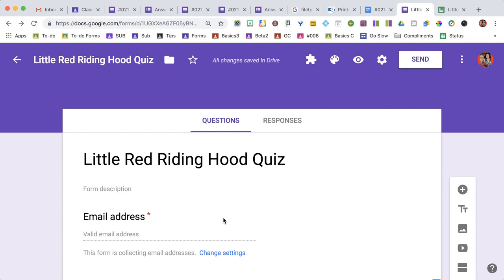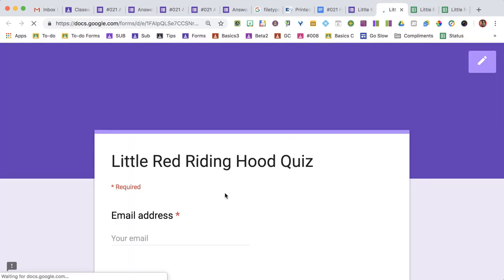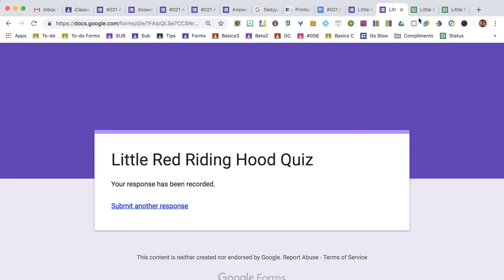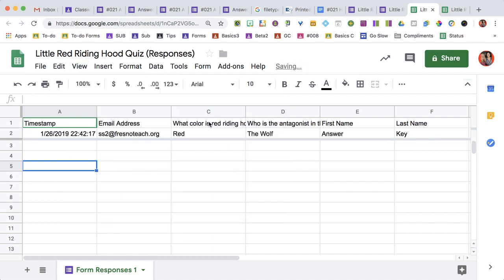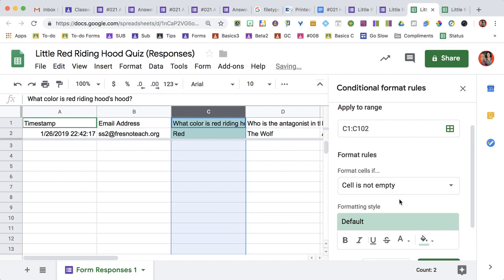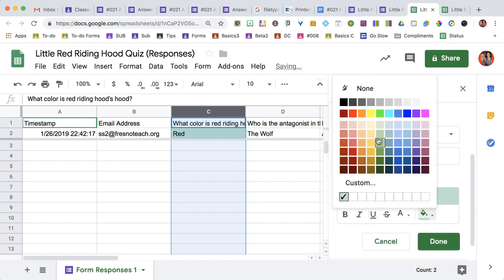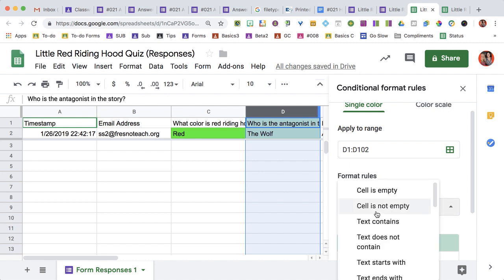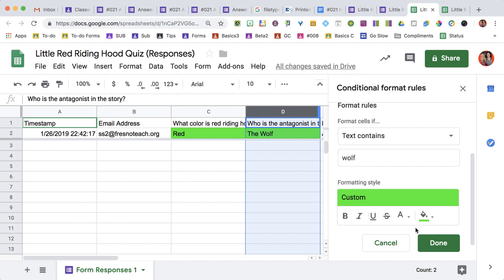Using conditional formatting in a Google Form response spreadsheet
Have student responses color coded before they even fill out the Google Form!